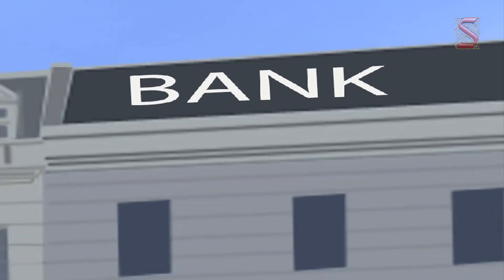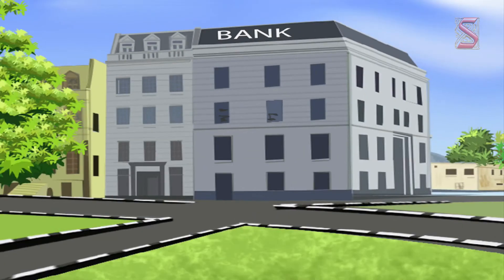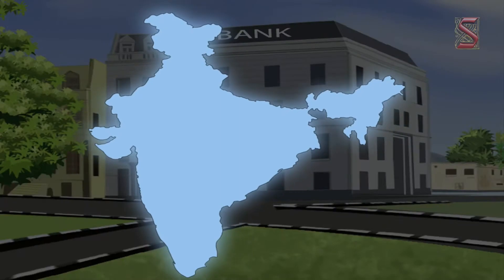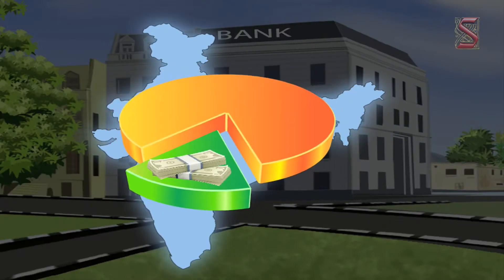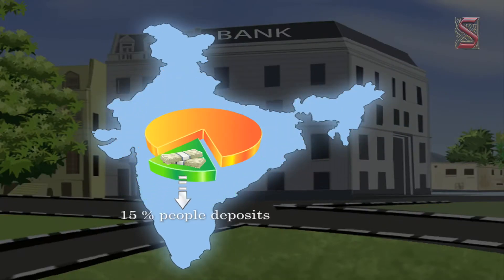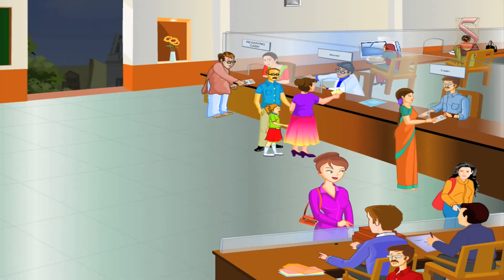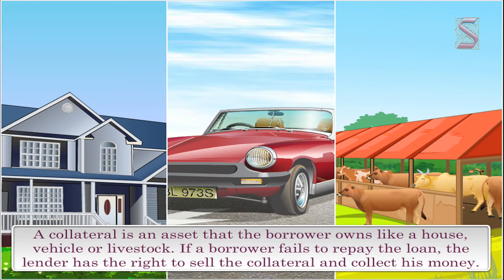Credit in the Financial System || IX Class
💳 Join us as we dive into the world of credit and its vital role in the financial system. From personal loans to corporate bonds, credit fuels economic growth, enabling individuals and businesses to access funds and invest in their futures. In this video, we explore the mechanisms of credit, including credit cards, mortgages, and lines of credit, and examine the impact of credit on consumers, lenders, and the economy as a whole. Through clear explanations, real-world examples, and expert insights, we unravel the complexities of credit scoring, interest rates, and credit risk, empowering viewers to make informed financial decisions and manage their credit responsibly. Whether you're a seasoned investor, aspiring entrepreneur, or simply curious about the workings of the financial world, this video offers valuable insights into the power of credit and its role in shaping our economic landscape. Let's unlock the potential of credit and pave the way to financial success! CreditInFinance FinancialSystemExplained CreditManagement PersonalFinanceTips FinancialLiteracy EconomicEmpowerment InvestingInsights FinancialEducation"